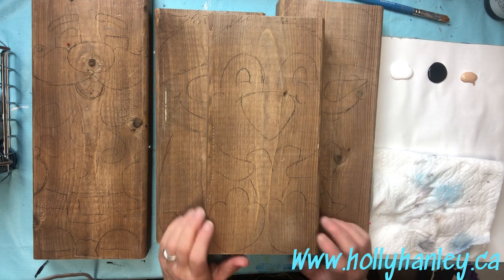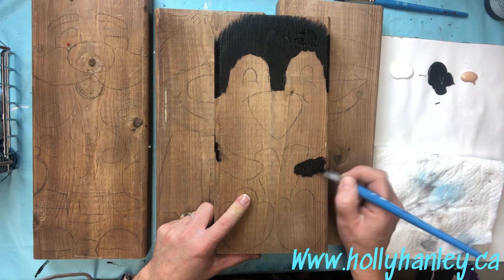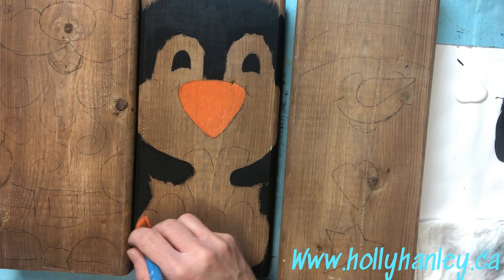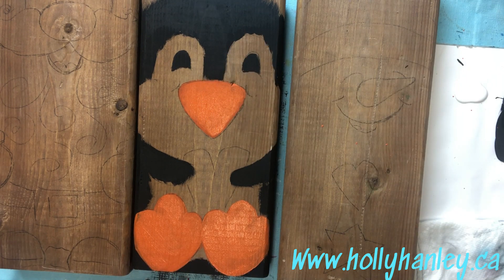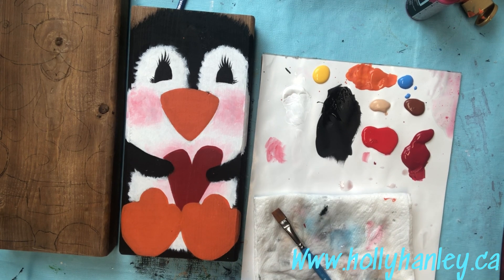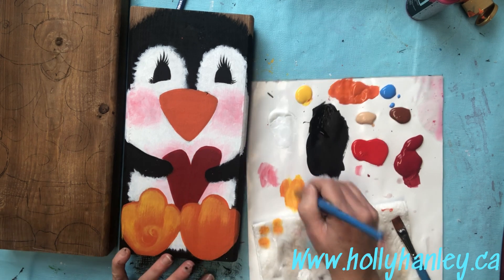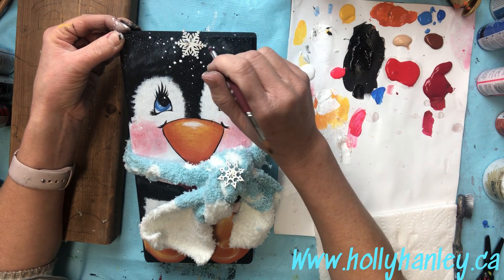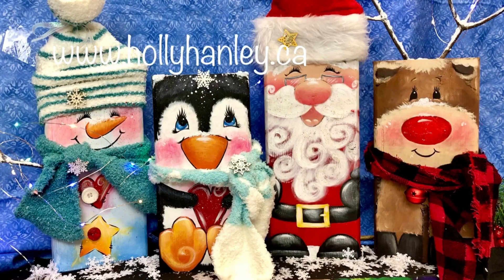Chunky Penguin Fence board Easy Step by Step Acrylic painting tutorial by Holly Hanley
Paint along with me as I go through how to paint this cute little fence board Penguin! Easy step by step video is great for beginner painters, kids and adults. Makes a great family project! Acrylic. DecoArt Americana paints.